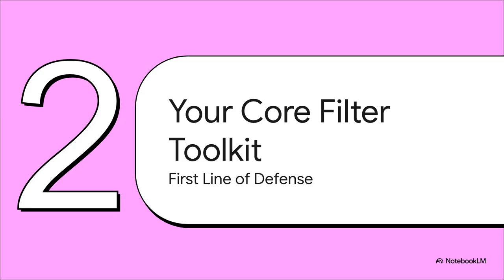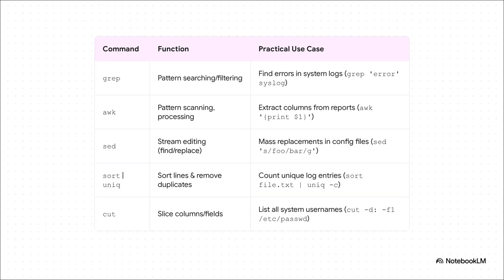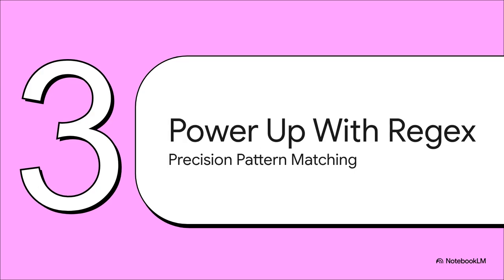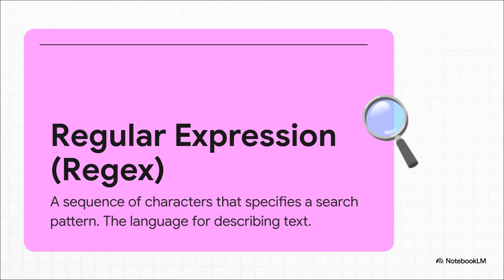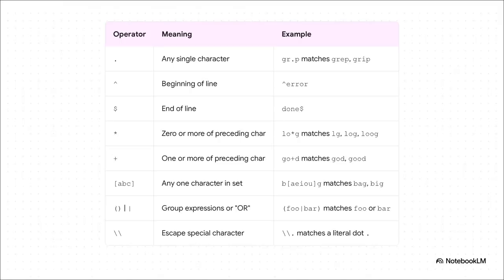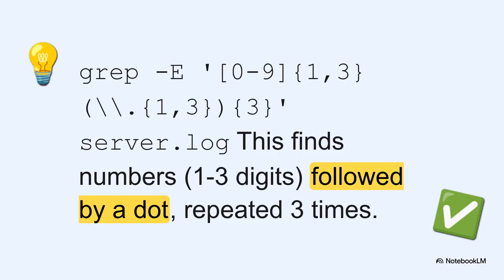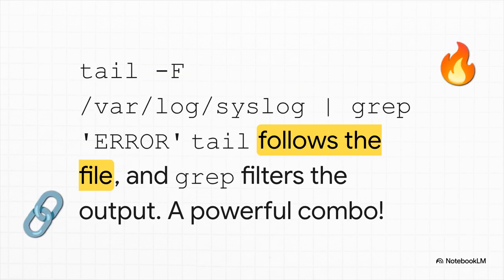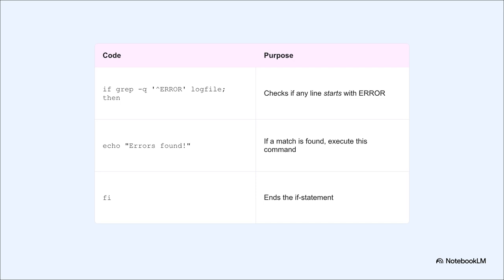Linux Filters, Regex, & Shell Scripting for Admins, Linux filters, regular expressions, programming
Linux Filters, Regex, Shell Scripting for Admins, Linux filters, regular expressions (regex),  shell programming
The provided sources offer a comprehensive overview of Linux filters, regular expressions (regex), and shell programming, highlighting their critical role in system administration. They explain how commands like grep, awk, and sed are used for tasks such as data parsing, automation, and error detection, complete with practical examples for log monitoring and data extraction. Furthermore, the text details common regex operators and their applications in pattern matching, emphasizing their utility in shell scripting for conditional logic and variable checks. Key advice for troubleshooting regex issues and optimizing performance is also included, framing these tools as essential for interview success and daily Linux job responsibilities.